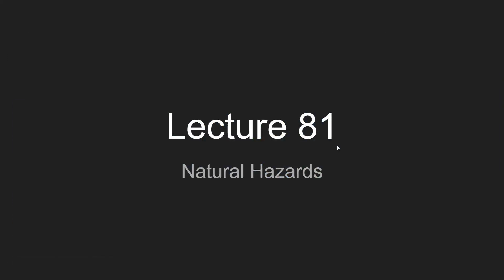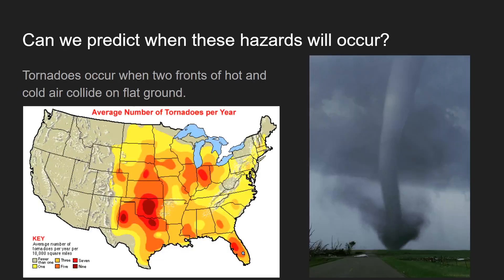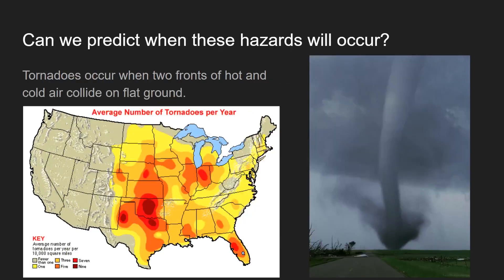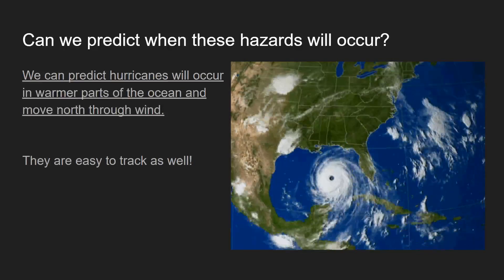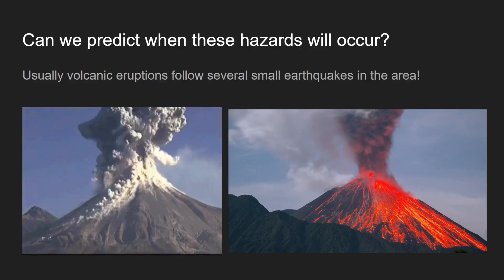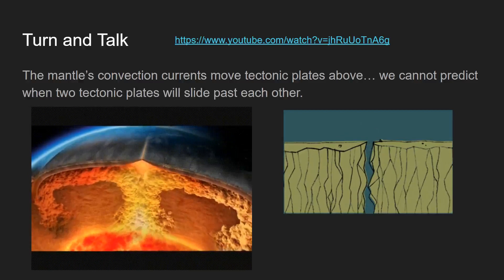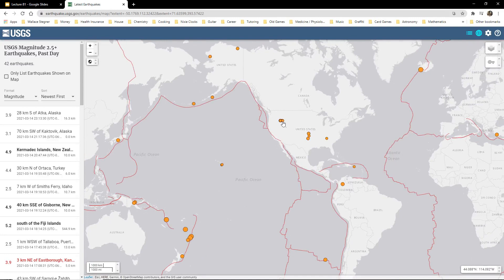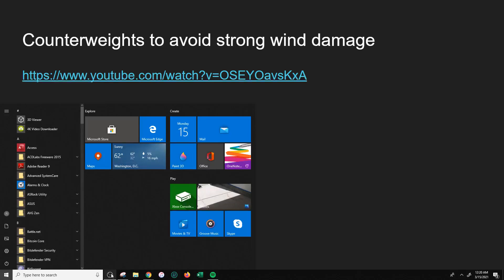8th Grade Lecture 81